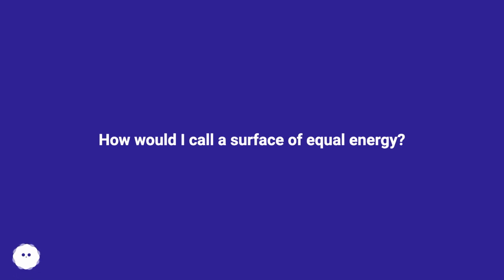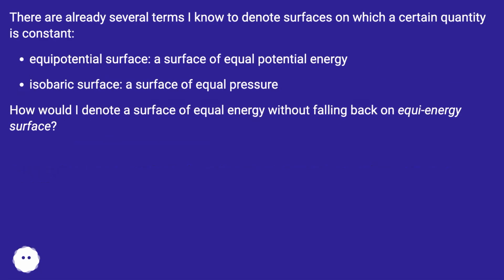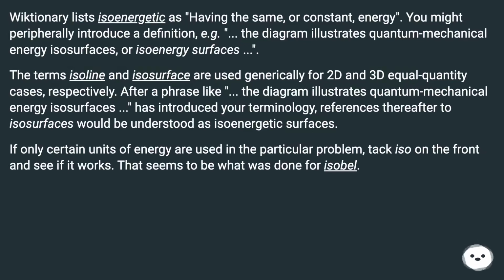Wiktionary lists isoenergetic as "Having the same, or constant, energy". You might peripherally i...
Chapters
00:00 How Would I Call A Surface Of Equal Energy?
00:30 Accepted Answer Score 6
01:25 Answer 2 Score 4
01:56 Thank you